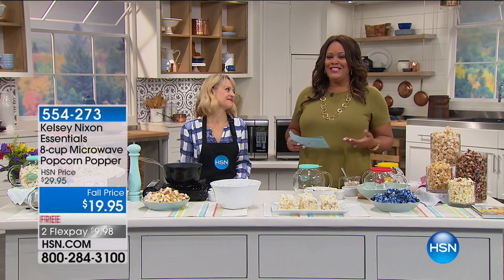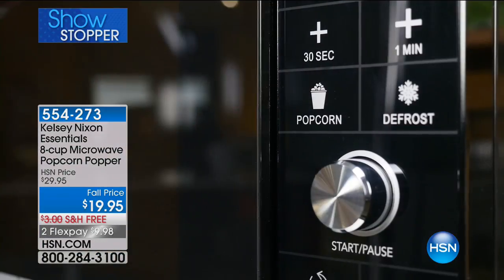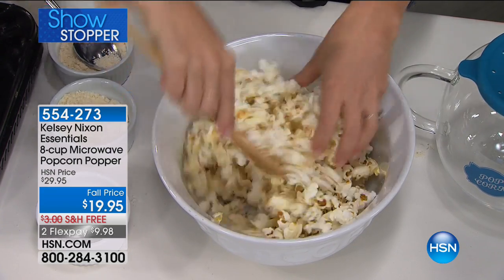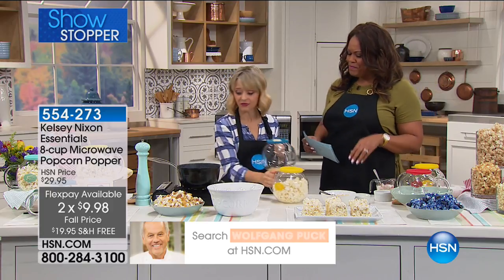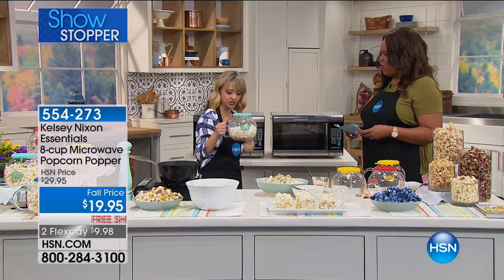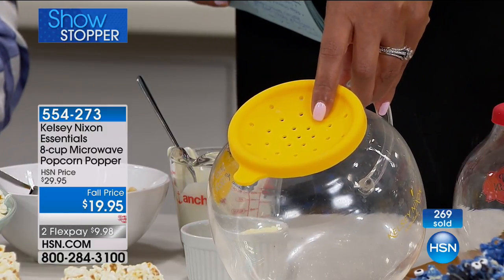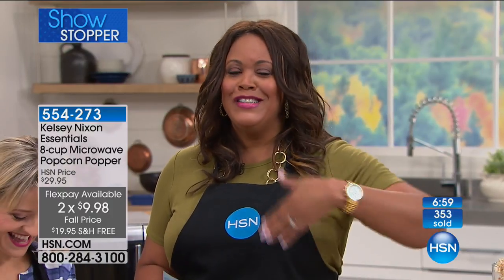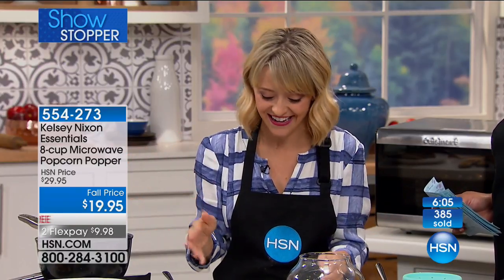Kelsey Nixon Essentials 8Cup Microwave Popcorn Popper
Whip up a batch of fresh, homemade popcorn in minutes. It's easy with this microwave popper. The heatsafe glass container holds up to 8 cups...